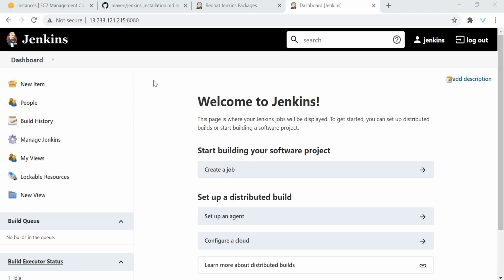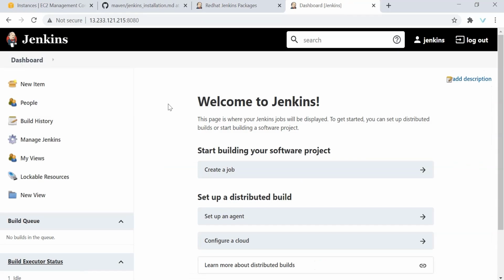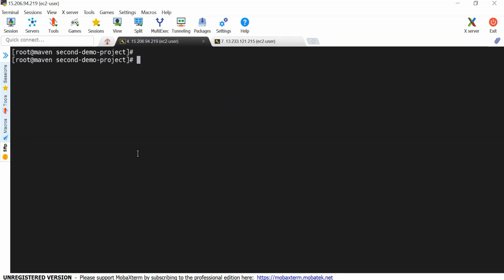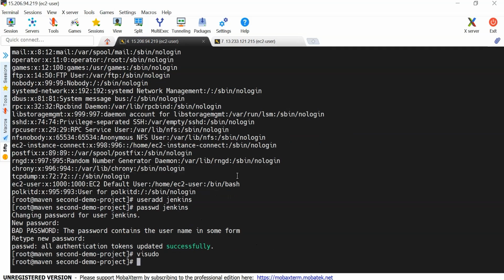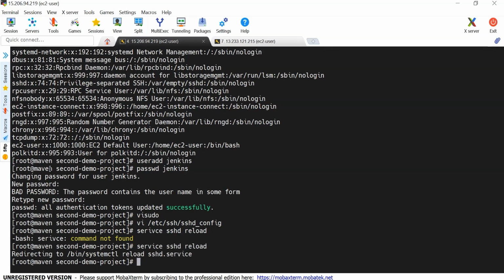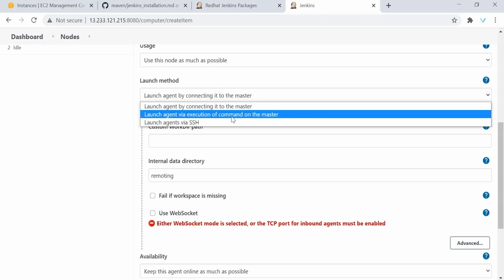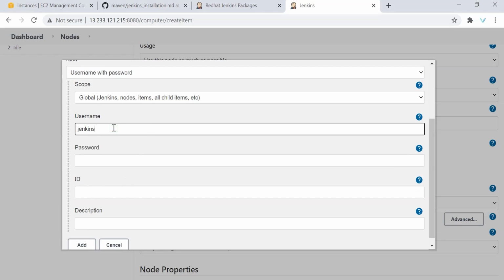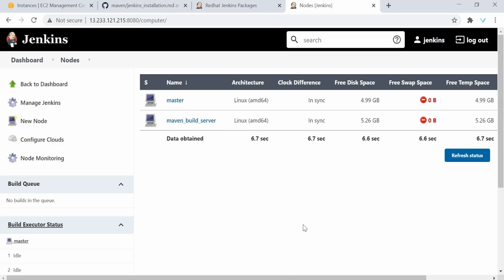032 Add Maven Build Server as an Agent to Jenkins